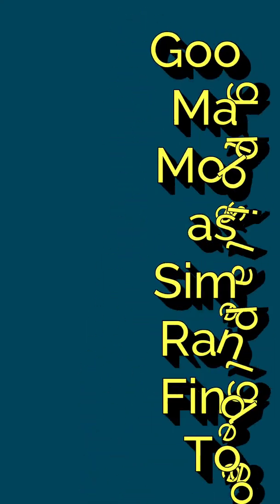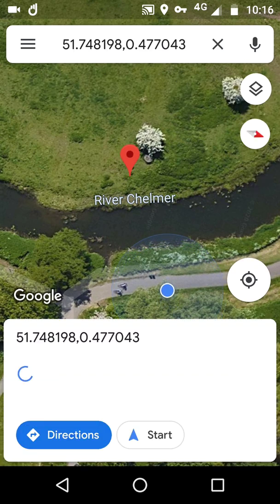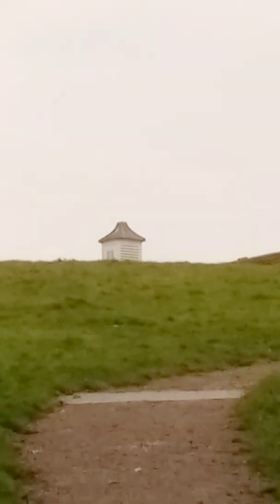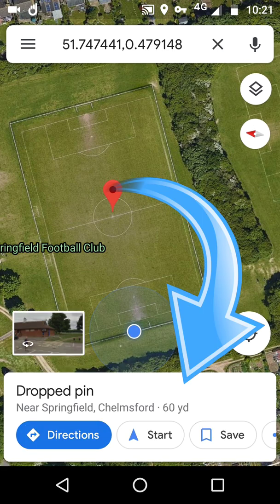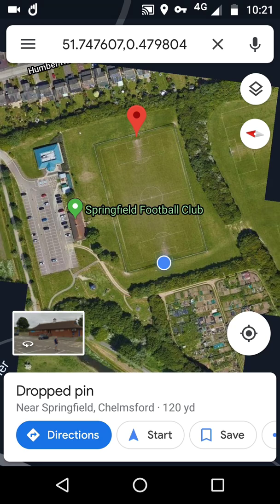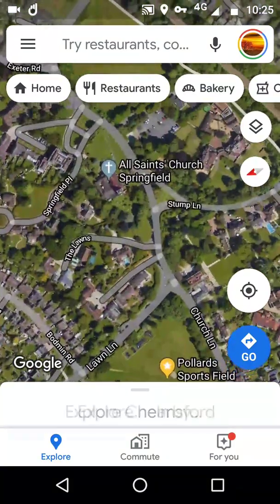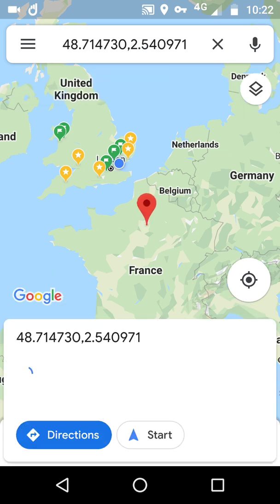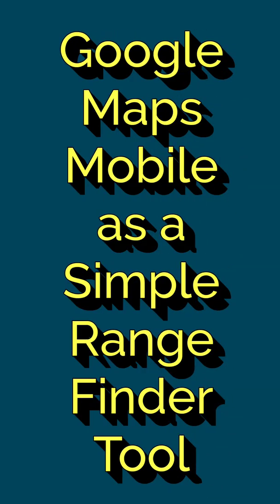Google Maps as a Simple Range Finder Tool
If you are mobile and see an object, this one tap and hold method immediately shows on screen a straight line distance. There are many examples for this, the best i would say if you are out for a walk and spot a wild animal of a peak in the distance, you will be able to range find very easily.

Of course, Google Maps offer directions and a decent 'measure distance' tool as well. In this method, it's fast and uses less tap steps as maps will already know where you are (using GPS).

As the demo suggests, on my longer range tests, a distance stopped showing on screen at about 400 miles. In theory if you were stood on the seashore and looked out to sea, the earth will curve at the horizon  in just three miles.